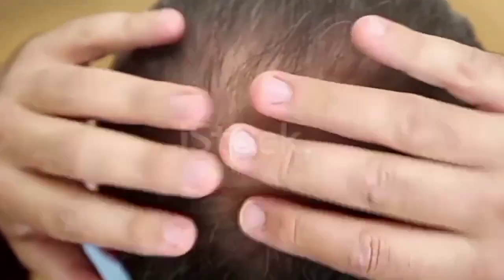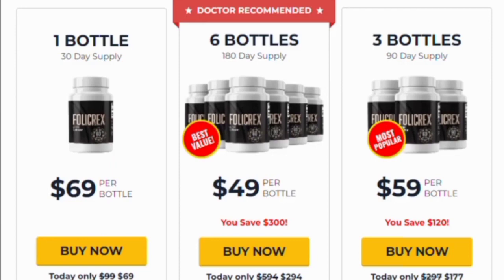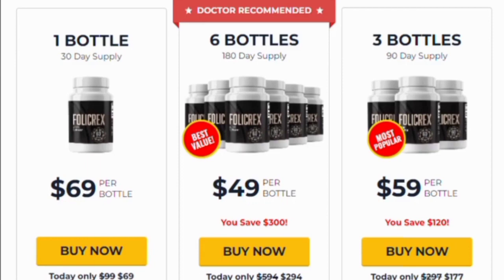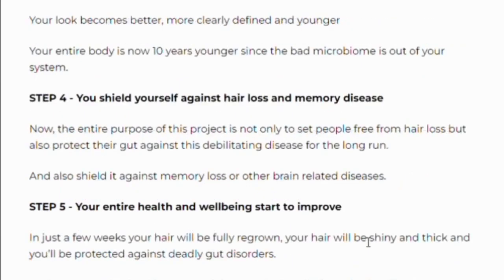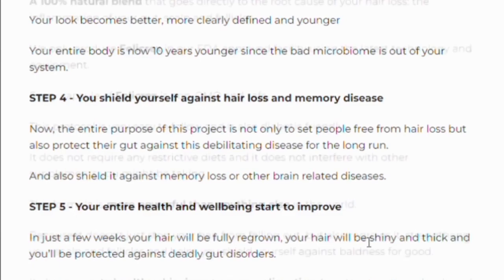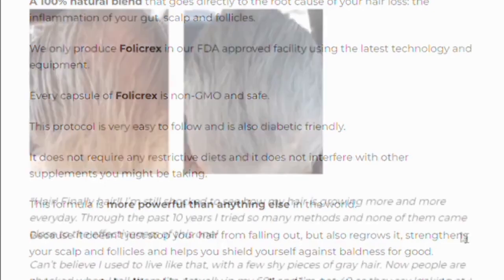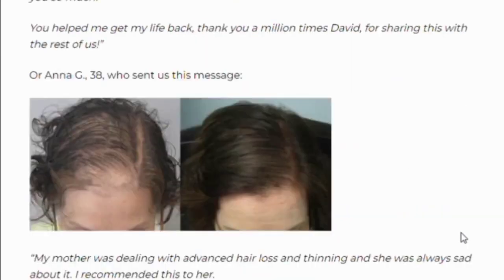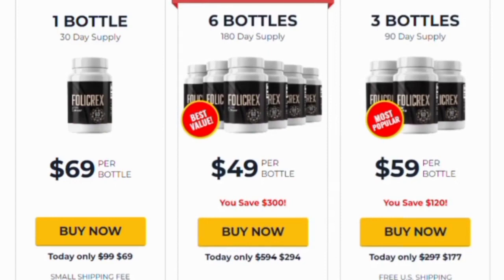Folicrex - Folicrex Review - BE CAREFUL😠- Folicrex Side Effects - Folicrex Hair Loss - Folicrex Buy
Folicrex What Is It?

Folicrex is a totally natural product that will help in health of your hair making you have a very Well, quickly and healthily.

Folicrex Does Work? Yes, Folicrex works and brings a lot of results, if you use Folicrex the right way and do all the right treatment I’m sure you’ll get a good result.

Folicrex Benefits?
-end the fall; and
-eliminate baldness; and
-make your hair stronger;
-make it more shiny and silky;
-assist in the overall health of your hair.

Folicrex Where To Buy? You will only find Folicrex on the official website, and to help you I will leave the site just above for you to access.